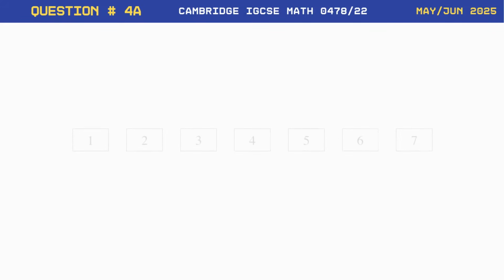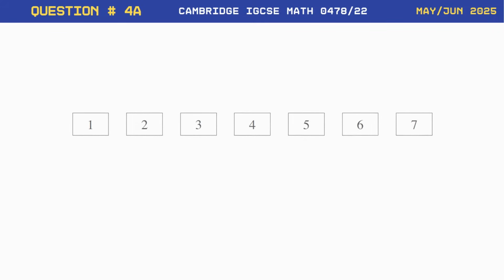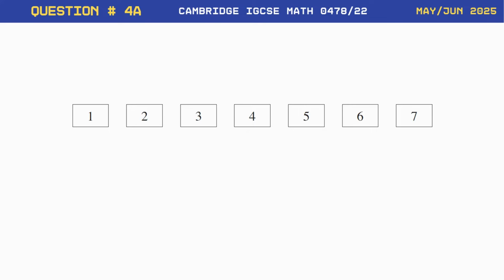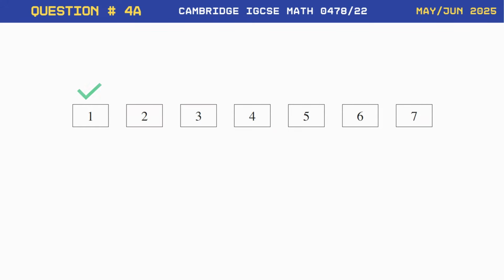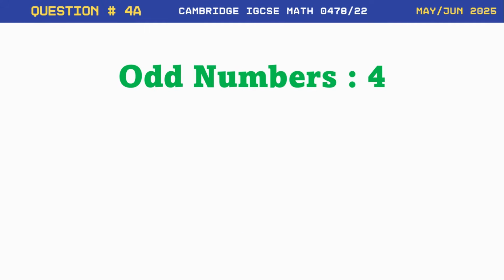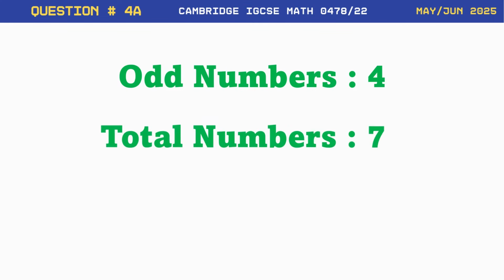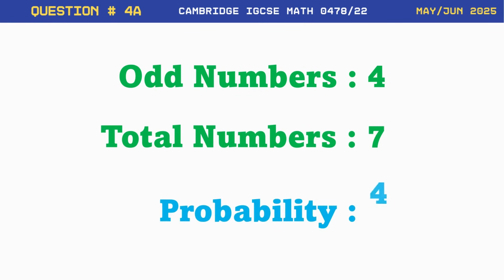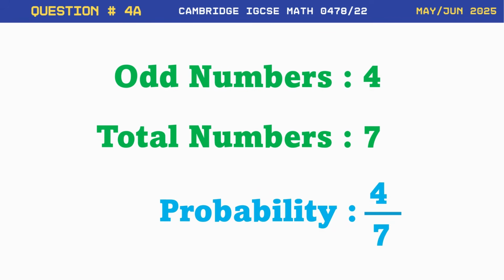🔥 Q-4a MATHEMATICS 0580/22| Paper 2 | May/June 2025 | Fully Solved! 🚀